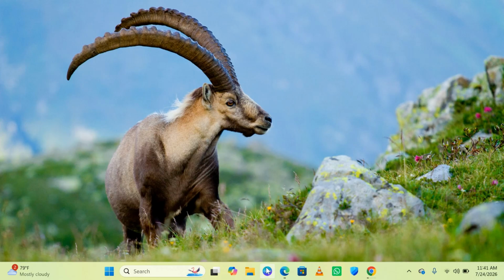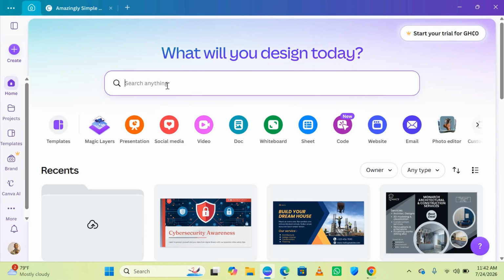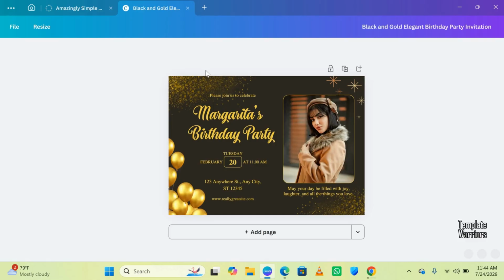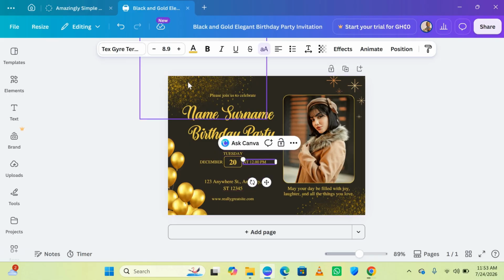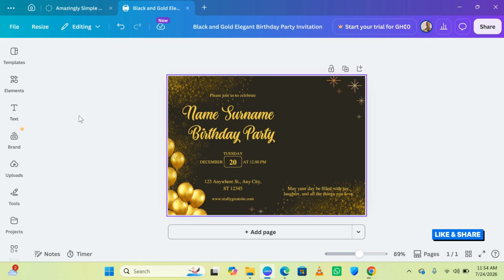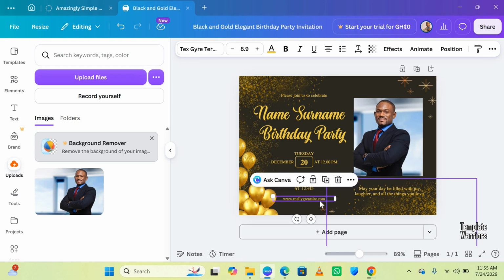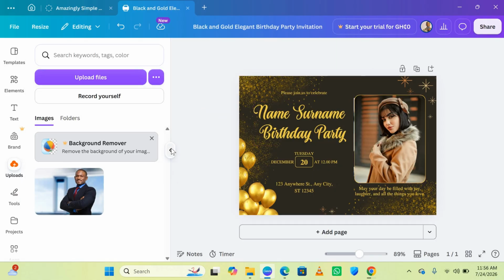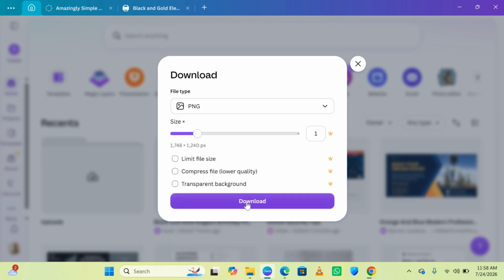DIY Birthday Invitation Card Design in Canva | No Design Experience Needed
In this video, you'll learn how to create birthday invitation card in canva.